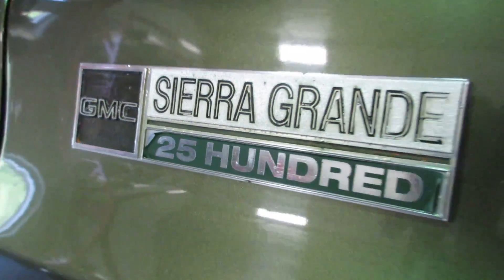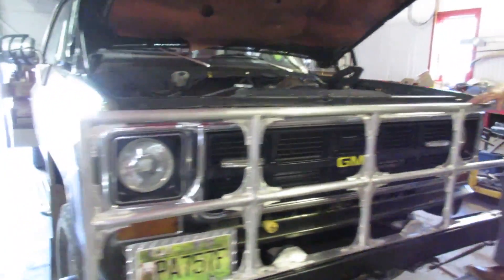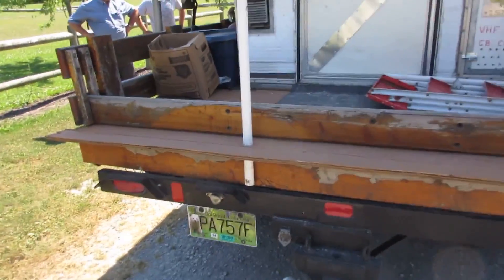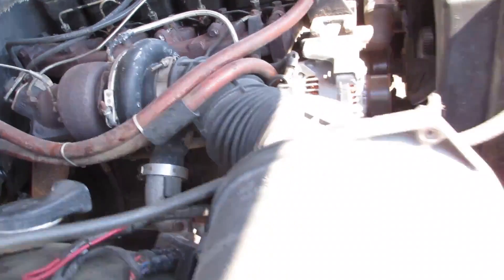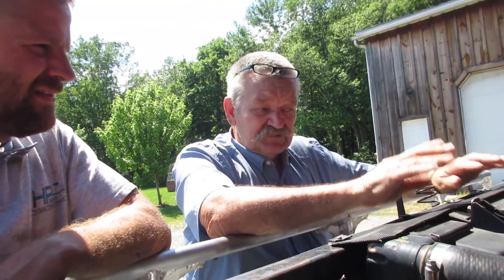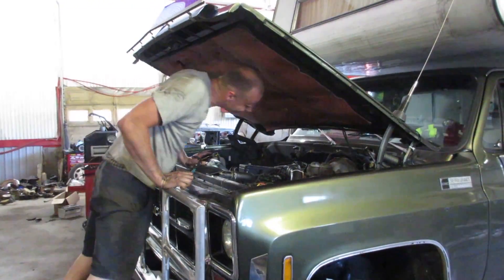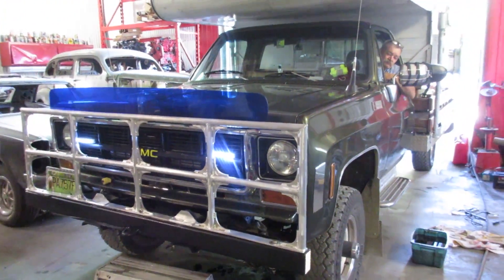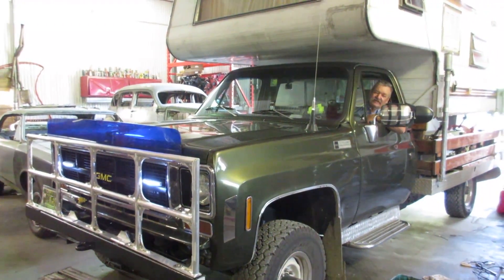Cummins Powered 1977 GMC Camper Truck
Cummins Camper Truck! We got a visit from Yogi, a retired truck driver who watches our show, driving a '77 square body Cummins conversion through most of Canada and some of the States. We got to do an oil change, fuel filters, and fix his valve to switch between fuel tanks during his visit. Beautiful truck, Yogi, thanks for stopping by!